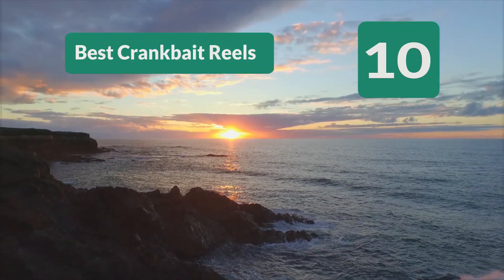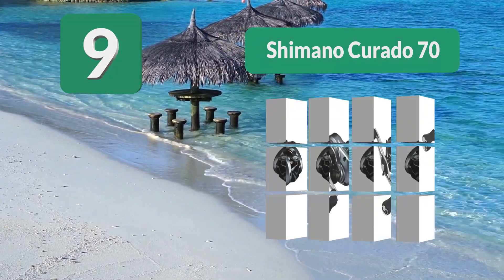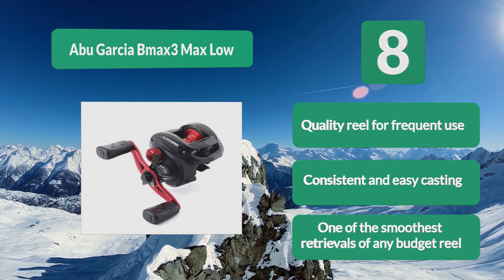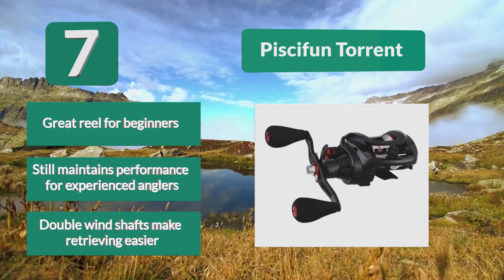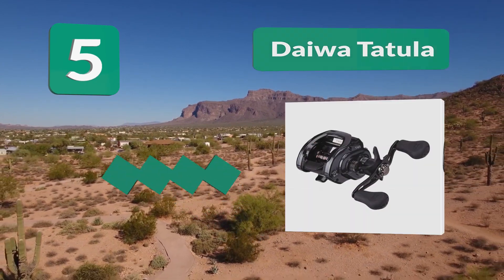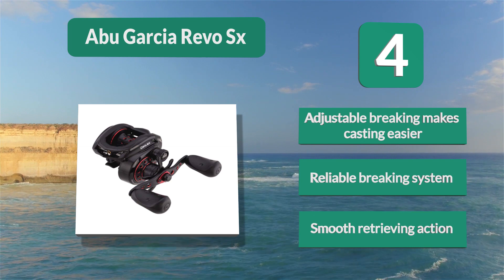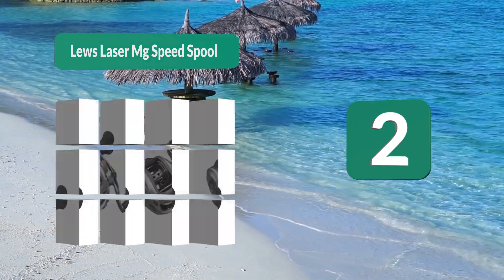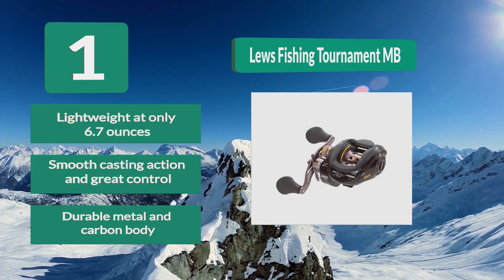Best Crankbait Reels In 2020 – Our Top 10 Choices Compared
Our complete review, including our selection for the year's 10 Best_Crankbait_Reels , is exclusively available on FishFindly.

These 10 Best Crankbait Reels  Video Buying Guide Included Products Are:
1. Lew’s Fishing Tournament MB Baitcast Reel
2. Lew’s Laser MG Speed Spool Casting Reel
3. KastKing Royale Baitcasting Reel
4. ABU Garcia Revo SX Casting Reel
5. Daiwa Tatula Baitcasting Reel
6. Shimano Caenen Baitcast Reel
7. Piscifun Torrent Baitcasting Reel
8. Abu Garcia BMAX3 Max Low-Profile
9. Shimano Curado 70
10. Sougayilang Baitcasting Reel

A crisp morning greets you with the smile of the dawning sun, kissing the tree tops and reflecting off the mirrored surface of the lake—you have a feeling that today will be your day, the day you finally snag the big one. You are prepared because you did the research and found the best crankbait reel to help you ensure the smoothest cast and give you perfect control of the line.

Going crankbait fishing means that you will be using a lure that simulates live bait. For that, you need the best crankbait reel to make sure that your rig can handle the casting of the crankbait and give you the most control when making the lure dance to entice that trophy fish in for the catch.